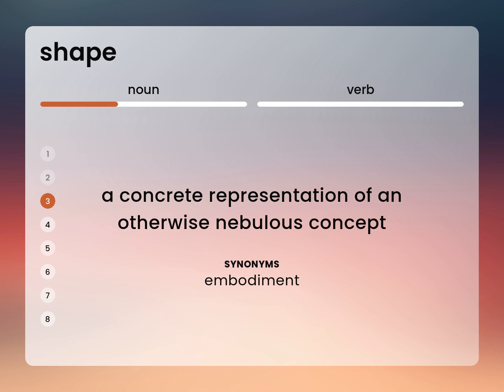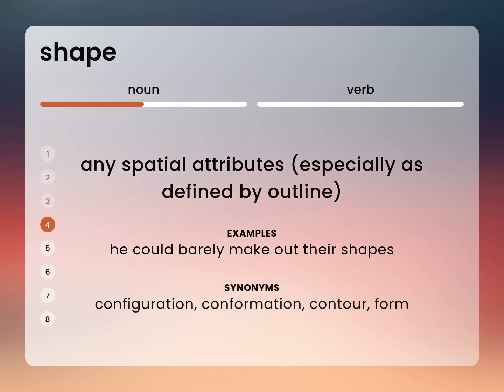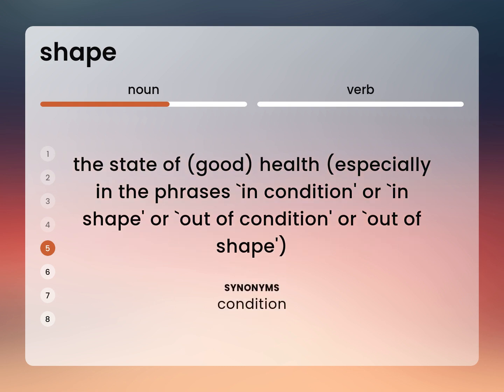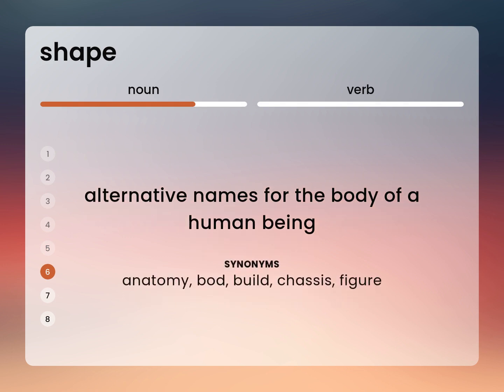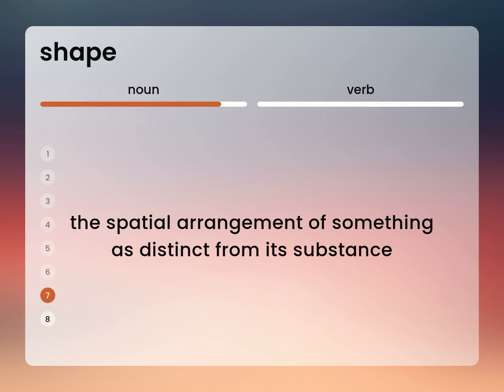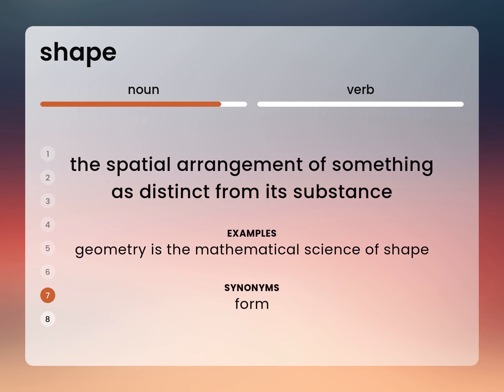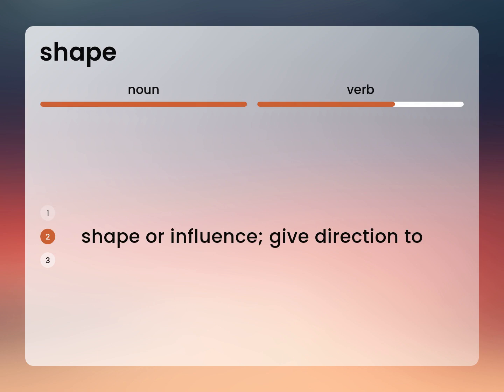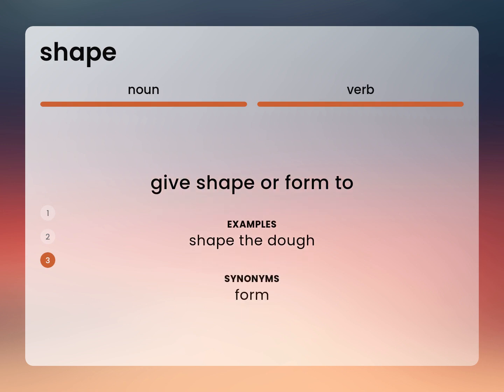Shape — SHAPE meaning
What does SHAPE mean?

Susan Miller (2023, February 24.) Shape in the dictionary